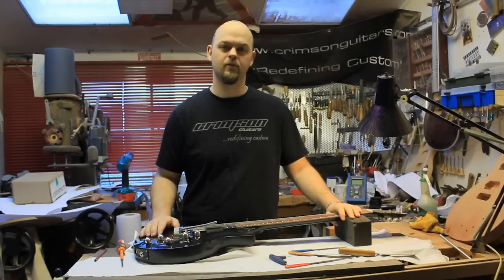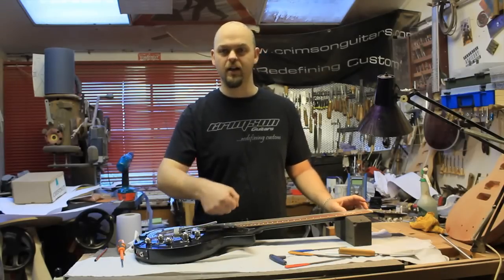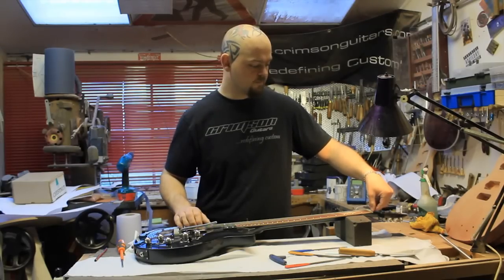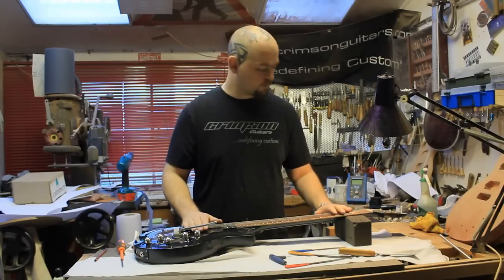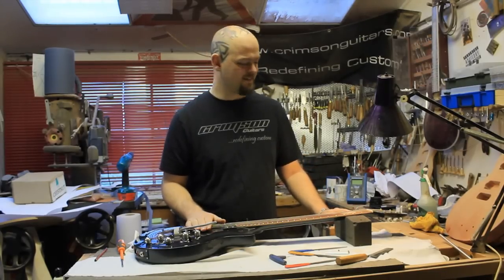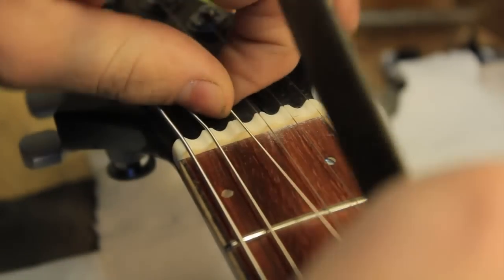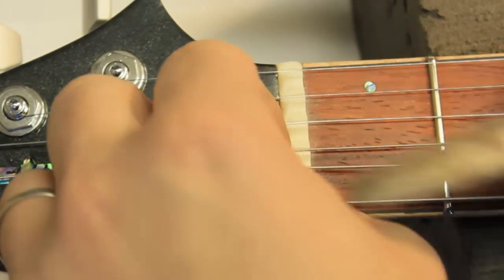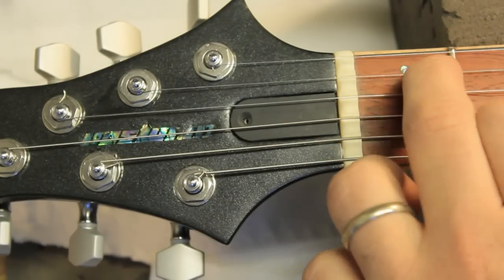Tutorial - How To Accurately Cut a Guitar's Nut Slots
Welcome to Crimson Guitars and welcome to a tutorial from luthier Ben Crowe

In this episode, Ben is talking about cutting nut slots and will show you how he goes about doing this.

            Chapters
0:00    Introduction
0:10    What the nut does for your instrument
1:36    Width and depth of the slots very important
2:23    Tools
4:50    Here's how
7:40    Conclusion